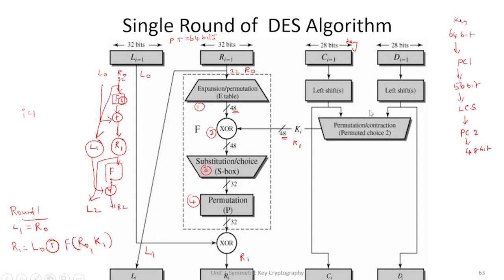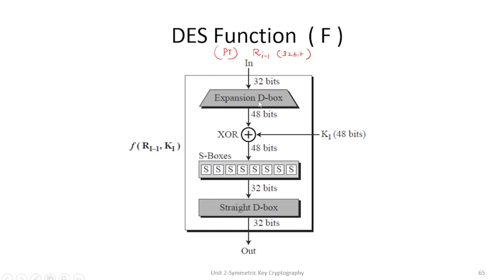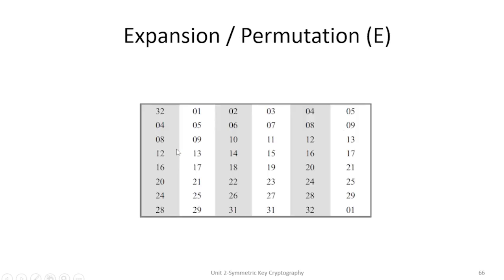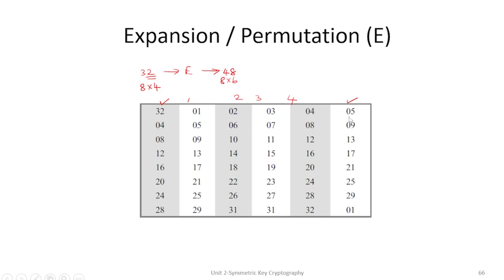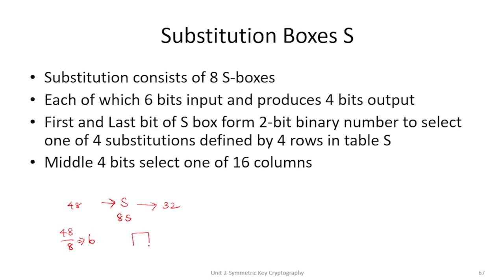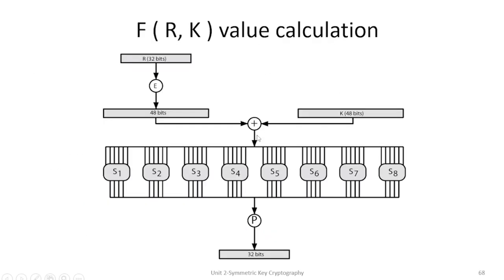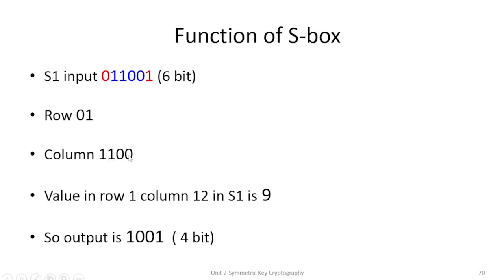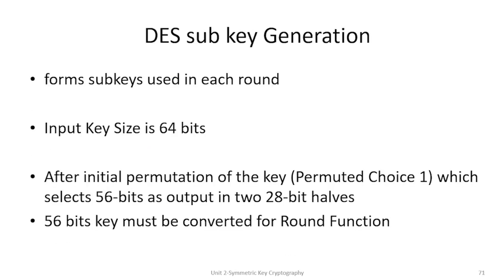CCS | Unit-2 | Lec-09 | DES Round Function Operation